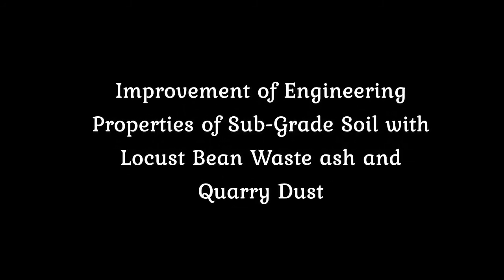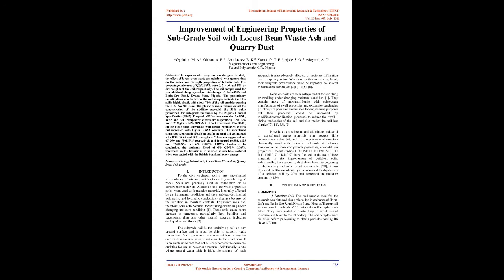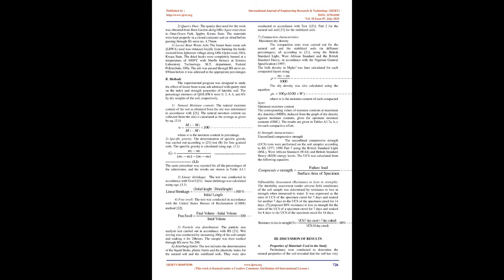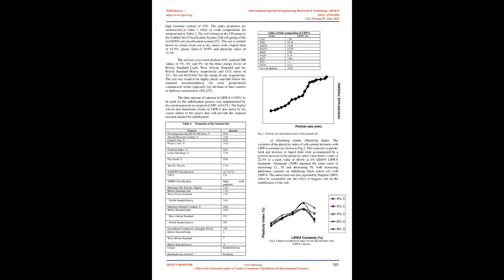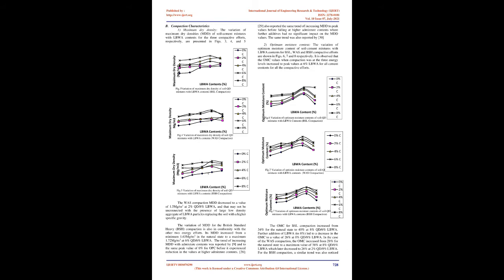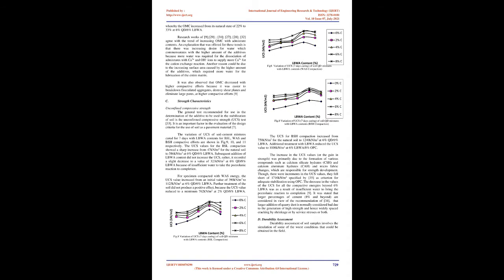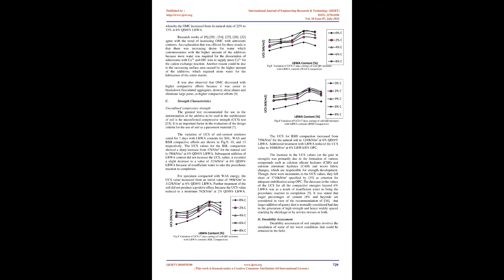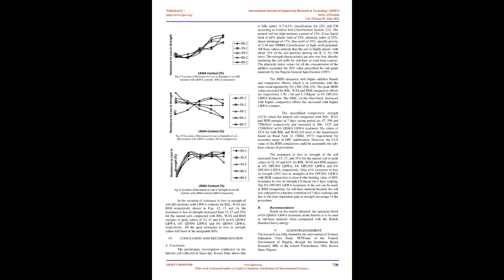Improvement of Engineering Properties of Sub-Grade Soil with Locust Bean Waste ash and Quarry Dust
Oyelakin. M. A, Olahan. A. B, Komolafe. T. F, Abdulazeez. K. B, Ajide. S. O

The experimental program was designed to study the effect of locust bean waste ash admixed with quarry dust on the index and strength properties of lateritic soil. The percentage mixtures of QD/LBWA were 0, 2, 4, 6, and 8% by dry weights of the soil, respectively. The soil sample used for was obtained along Ajase-Ipo interchange of Ilorin-Offa and Ilorin-Oro Road, Kwara State, Nigeria. The preliminary investigations conducted on the soil sample indicate that the soil is highly plastic with about 71% of the soil particles passing the B. S. No 200 sieve. The plasticity index values for all the concentration of the additive exceeded the 30% value prescribed for sub-grade materials by the Nigeria General Specification (1997). The peak MDD values recorded for BSL, WAS and BSH compactive efforts are respectively 1.50, 1.68 and 1.72Mg/m3 at 6% OPC/6% LBWA treatment. The OMC, on the other hand, decreased with higher compactive efforts but increased with higher LBWA contents. The unconfined compressive strength (UCS) values for natural soil compacted with BSL, WAS and BSH energies at 7 days curing period are 47, 390 and 750kN/m2 respectively and increased to 586, 1125 and 1240kN/m2 at 6% QD/6% LBWA treatment. In conclusion, the optimum blend of 6% QD/6% LBWA treatment on the lateritic is to be used as sub-base material when compacted with the British Standard heavy energy.